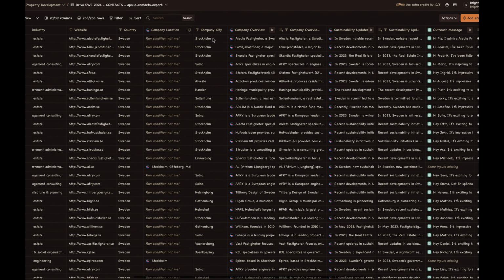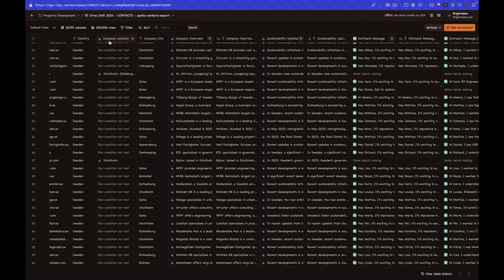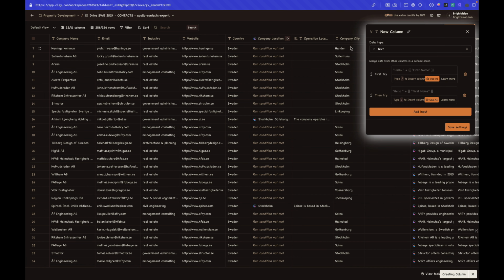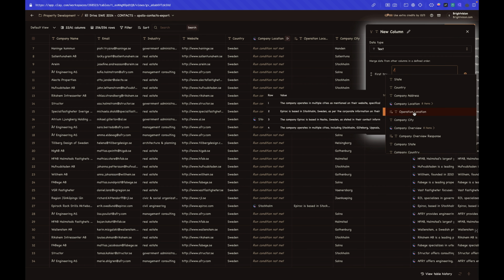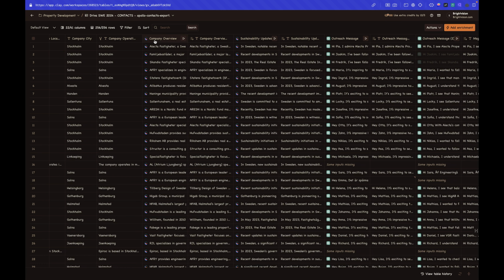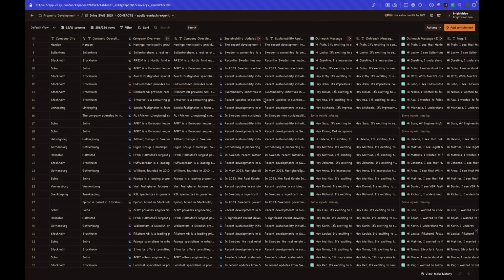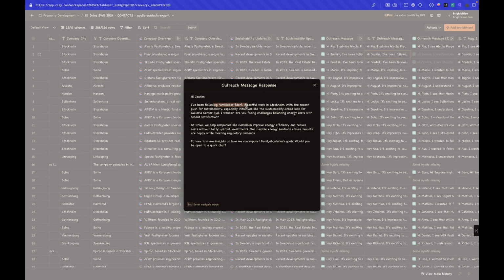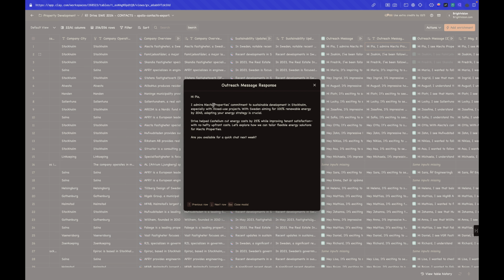Clay Flow | Hyper-Personalized Outreach for Mixed-Use Property Developers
In this video, I break down an effective strategy for creating highly personalized outreach to mixed-use property developers in Sweden. If you’ve been struggling to get your outreach noticed, or you feel your messages aren’t resonating with your target audience, this step-by-step guide will show you how to scrape, merge, and target specific data points to craft hyper-relevant outreach messages that hit the mark every time.

Starting with the Basics: Data Collection
The first step in targeting mixed-use property developers is collecting the basic details—first name, last name, job title, and company name. But what happens when you're missing key information, such as location? That’s where the Clayton Scraper comes in. In this video, I demonstrate how to use Clayton Scraper to find the exact locations where property developers operate or are headquartered, which allows you to personalize your outreach more effectively.

For companies where this information wasn’t immediately available, we used the scraper agent to pull the necessary location data. By adding this to your outreach, you immediately signal that your message is relevant to them and their local operations.

Merging Data for Precision
Once you’ve collected all the locations, it’s time to organize the data for easy use in your outreach. A great way to do this is by merging columns—combining existing company data with the new location data we pulled. In the video, I show you how to create a new column called “Company Operations,” which merges company names with their respective operation locations.

With this new merged data, you’ll be able to send highly relevant outreach messages that feel personal and tailored to the recipient. Imagine telling a developer, “I noticed your recent developments in Stockholm,” rather than sending a generic, one-size-fits-all message.

Understanding What Companies Actually Do
Next, we dive into understanding the businesses we’re targeting. It’s not enough to know the location of a company—you need to know what they do and the specific challenges they face. To get this information, we pulled detailed descriptions of each company's operations.

This helps in two ways:

You can craft a message that speaks directly to their business.
You can tie your solution to the specific needs or challenges they’re currently facing.
For example, if a company focuses on sustainability, you can mention how your solution helps them meet their sustainability goals. This level of detail shows that you’ve done your research and makes your outreach stand out from the crowd.

Identifying Sustainability Trends
One powerful angle for outreach is tying your message to local sustainability initiatives. In this video, I walk you through how to find relevant sustainability updates in a company's local municipality or region. For instance, we identified a Sustainability-Linked Loan in Stockholm’s Galleria Center, which was a perfect tie-in for one of our outreach messages.

By aligning your outreach with what’s happening on the ground—such as sustainability efforts, regulatory changes, or economic trends—you position yourself as a valuable resource, not just another salesperson. Tailoring your message this way adds relevance and boosts your chances of getting a response.